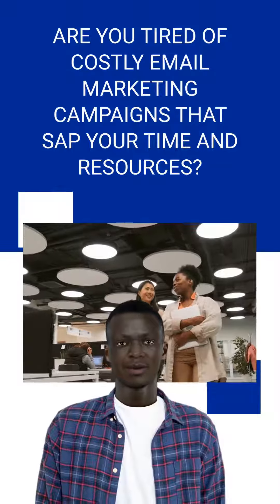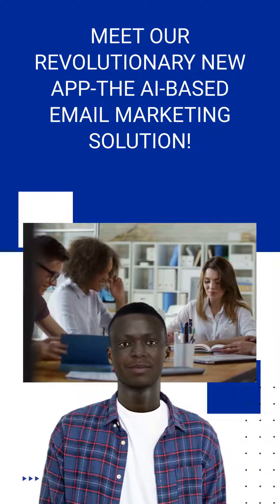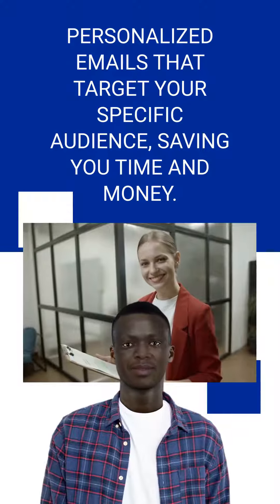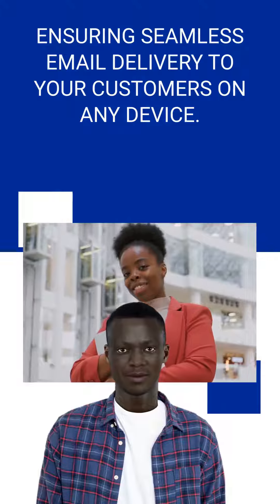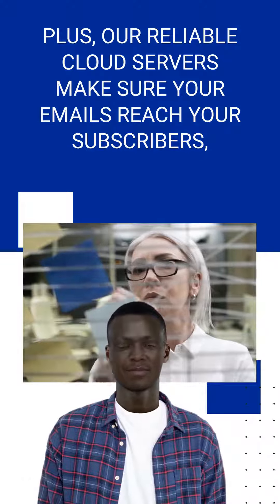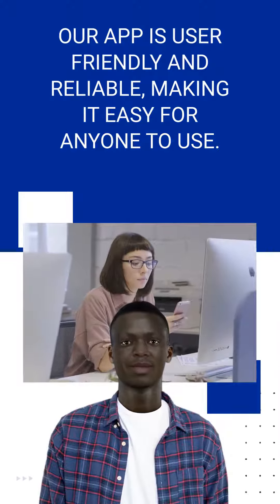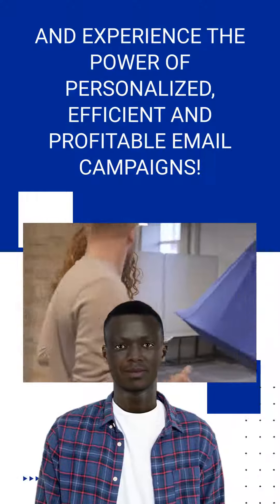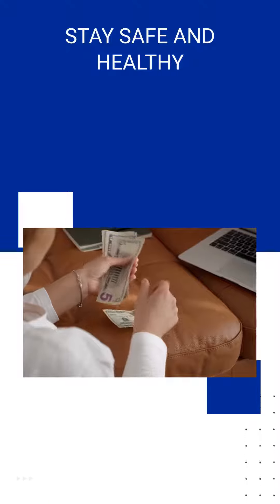Ultimate AI Email Marketing APP-Cutting-Edge Technology Optimizes Your Emails For Maximum Impact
Are you tired of slogging through never-ending email campaigns? Do you wish you could leverage the power of AI to streamline your marketing efforts? Look no further than our revolutionary AI-based email marketing app!

With our app, you can send limitless AI-generated emails to limitless subscribers with just a one-time payment. Our user-friendly platform is optimized for seamless mobile usage, letting you take your email marketing on the go. Plus, our app is 100% hosted on reliable cloud servers, ensuring your emails will never miss a beat.

But don't just take our word for it - our app also offers ease, efficiency, and profitability. Say goodbye to the hours spent analyzing data and crafting the perfect subject line. Our AI technology takes care of all the heavy lifting for you, targeting your audience with precision. Plus, the one-time payment means you'll be reaping the benefits of your email campaign without breaking the bank.

We know you might have some concerns about AI technology, but rest assured - our app is user-friendly and reliable, ensuring a seamless experience every time. So what are you waiting for? Join the thousands of satisfied customers already using our app to revamp their email marketing efforts. Don't miss out on this opportunity to save time, money, and energy. Upgrade your email marketing game today with our AI-based email marketing app.